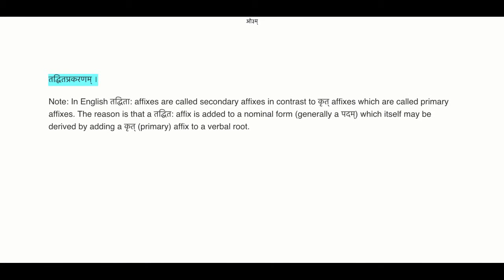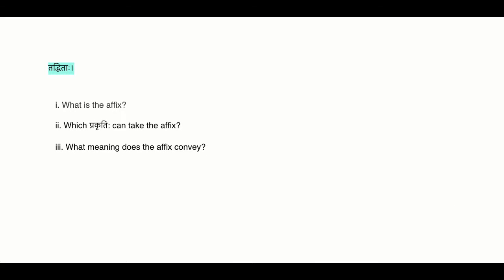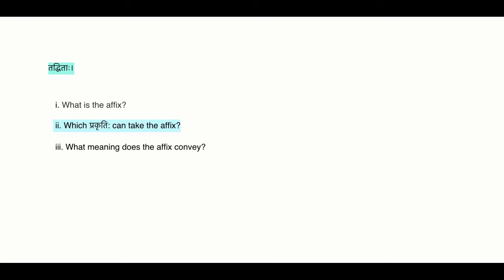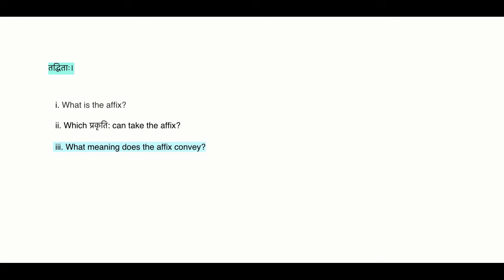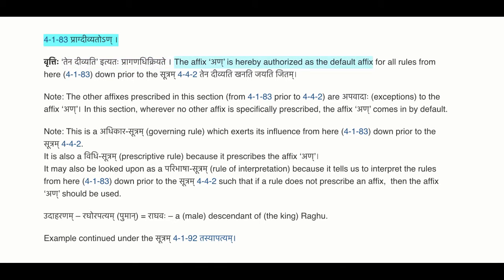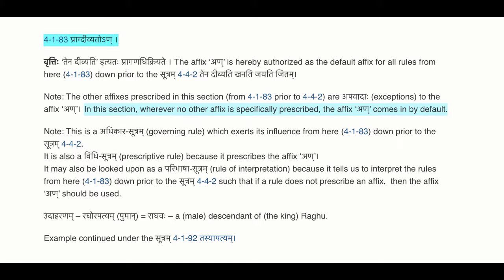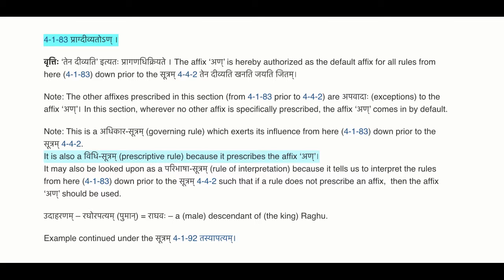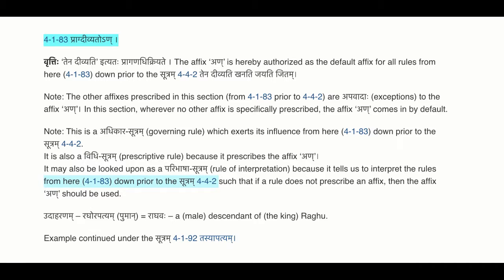Pāṇini Sūtra 4-1-83 प्राग्दीव्यतोऽण्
By Sri Satish Karandikar
-This is a newer version of 4-1-83

वृत्तिः ‘तेन दीव्यति’ इत्यतः प्रागणधिक्रियते । The affix ‘अण्’ is hereby authorized as the default affix for all rules from here (4-1-83) down prior to the सूत्रम् 4-4-2 तेन दीव्यति खनति जयति जितम्।
Note: The other affixes prescribed in this section (from 4-1-83 prior to 4-4-2) are अपवादाः (exceptions) to the affix ‘अण्’। In this section, wherever no other affix is specifically prescribed, the affix ‘अण्’ comes in by default.
Note: This is a अधिकार-सूत्रम् (governing rule) which exerts its influence from here (4-1-83) down prior to the सूत्रम् 4-4-2. It is also a विधि-सूत्रम् (prescriptive rule) because it prescribes the affix ‘अण्’। It may also be looked upon as a परिभाषा-सूत्रम् (rule of interpretation) because it tells us to interpret the rules from here (4-1-83) down prior to the सूत्रम् 4-4-2 such that if a rule does not prescribe an affix, then the affix ‘अण्’ should be used.

उदाहरणम् – रघोरपत्यम् (पुमान्) = राघवः – a (male) descendant of (the king) Raghu.

Example continued under the सूत्रम् 4-1-92